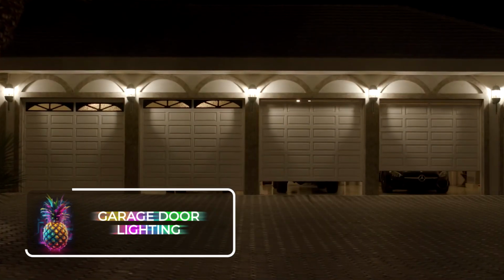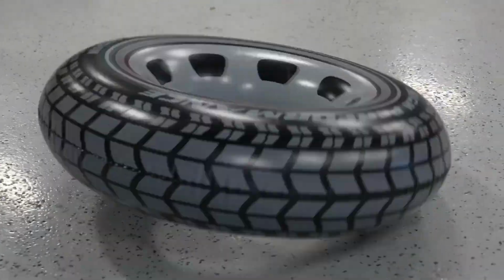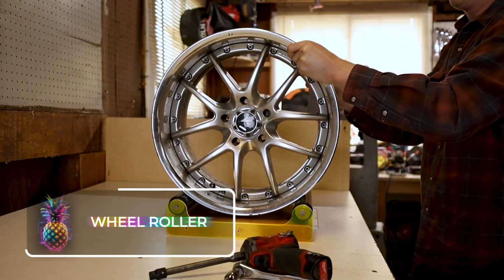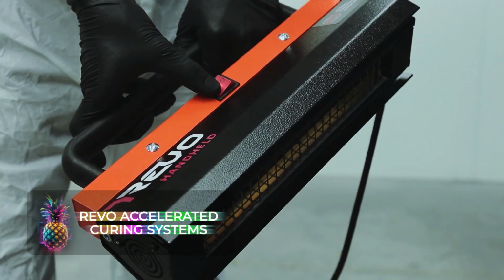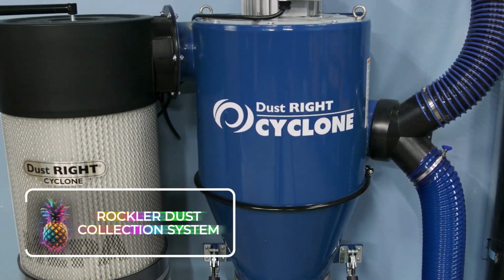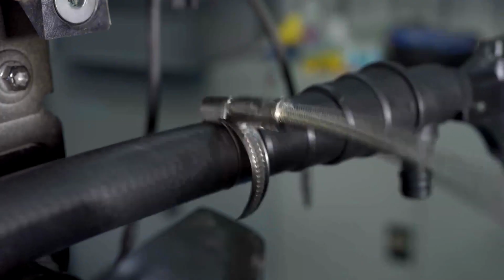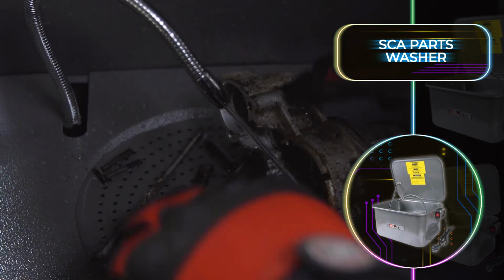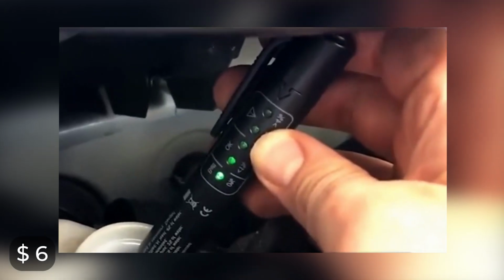Garage Tools Mechanics Want To Keep A Secret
Welcome to Fruity Tech, the best tech list channel where you get to view all things Tech.

IRODA SOLDERPRO

Brake Fluid Tester